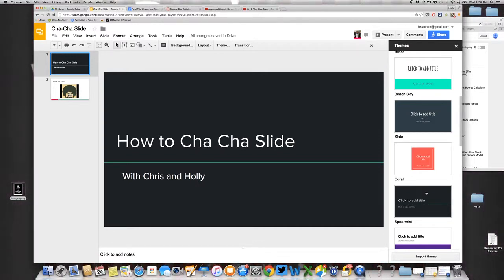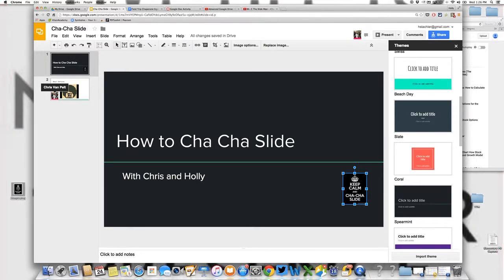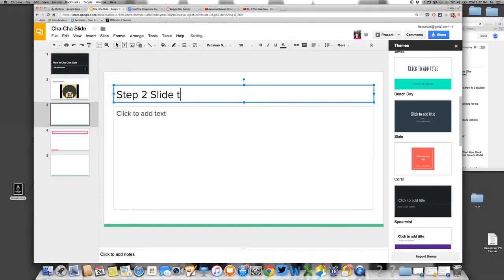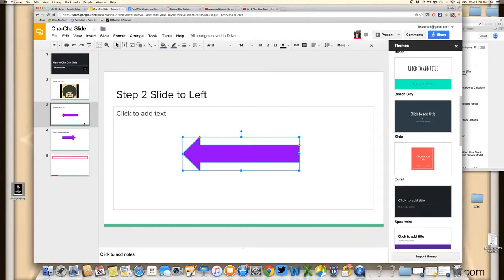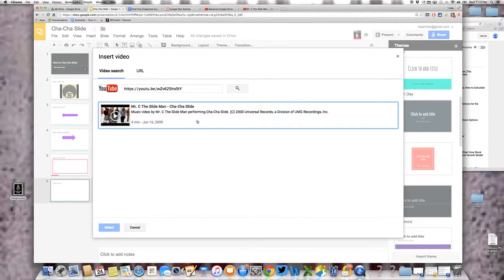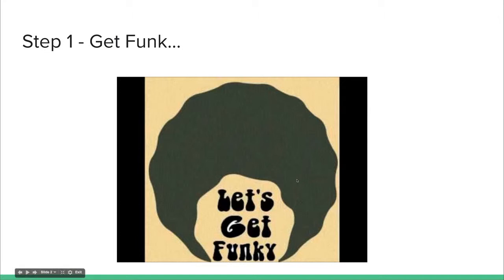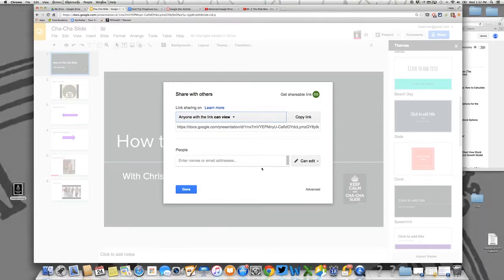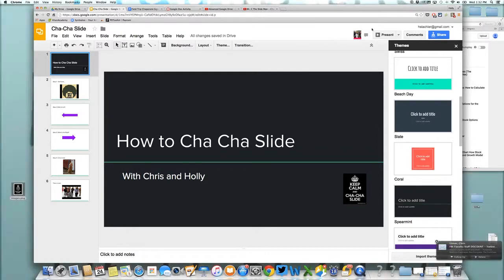Google Slides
YTM